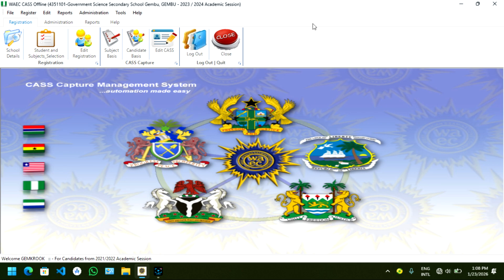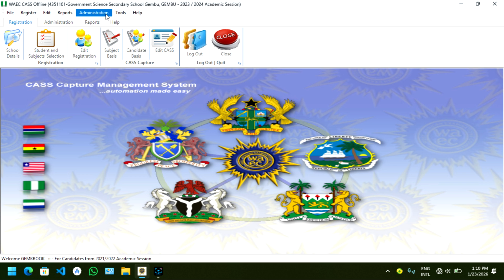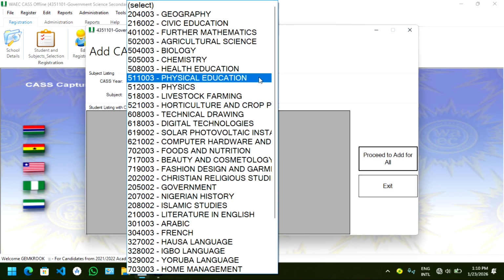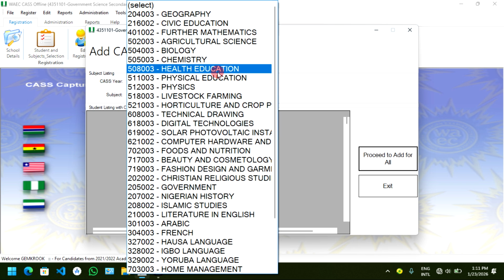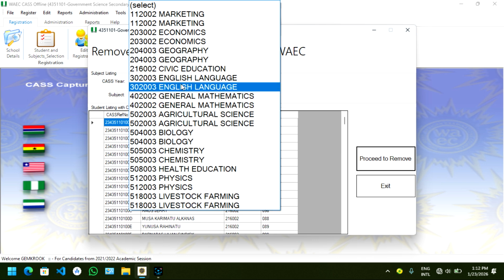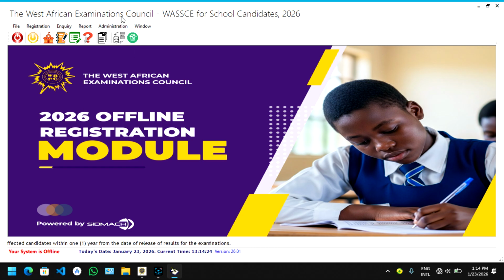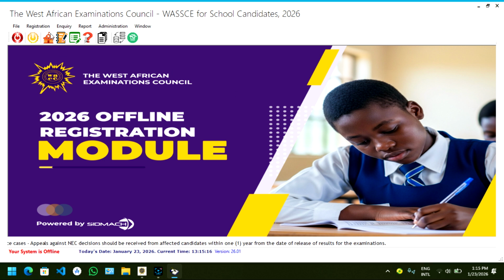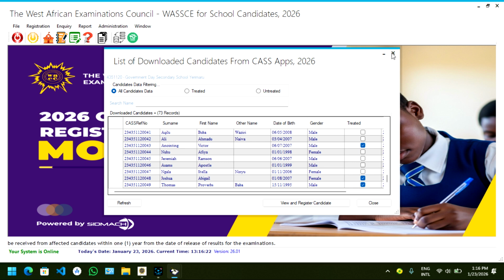WAEC 2026 - How to resolve 3 Core subjects restrictions